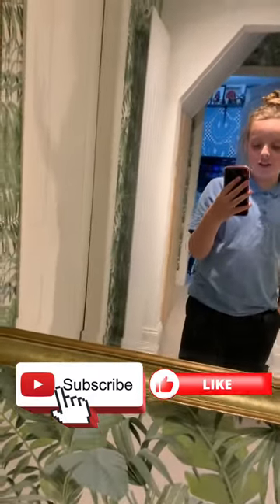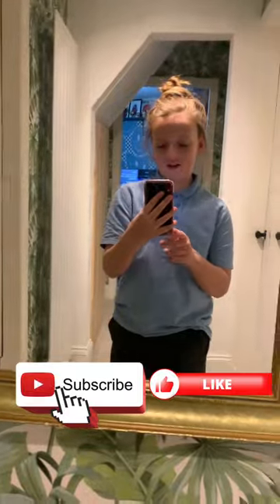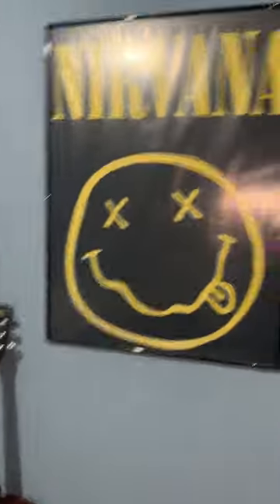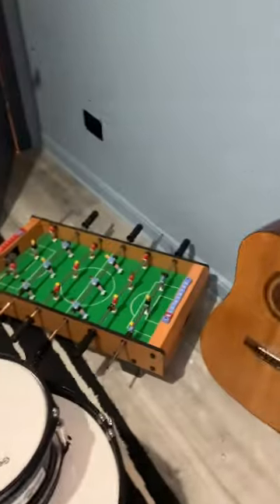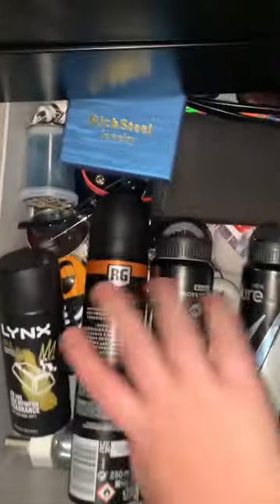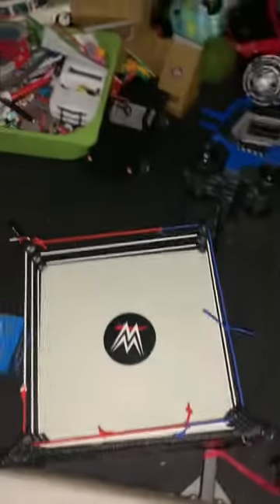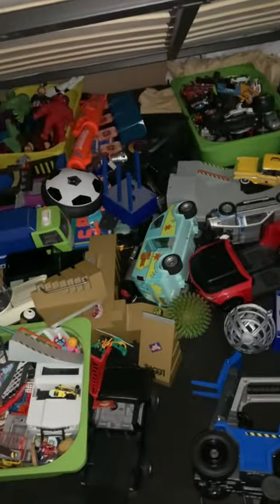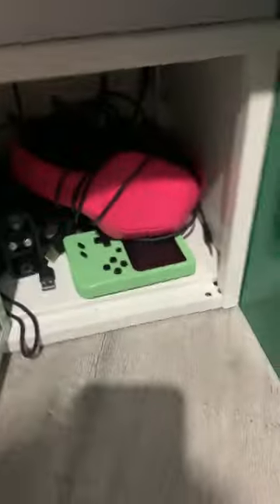camdens crib remastered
NEW ROOM